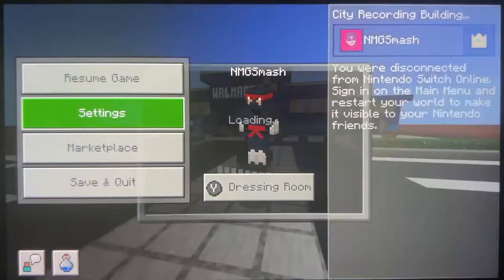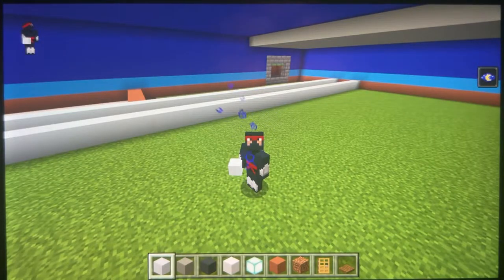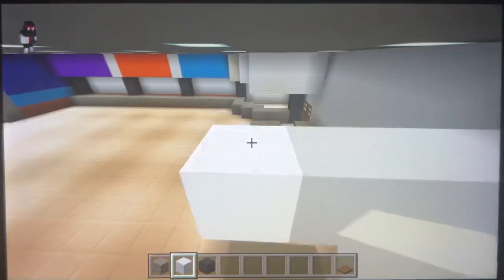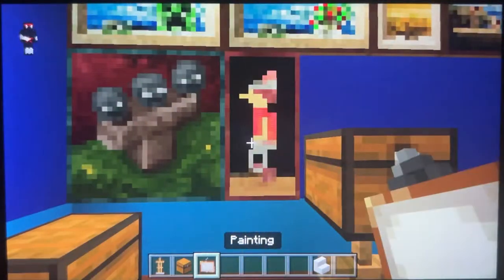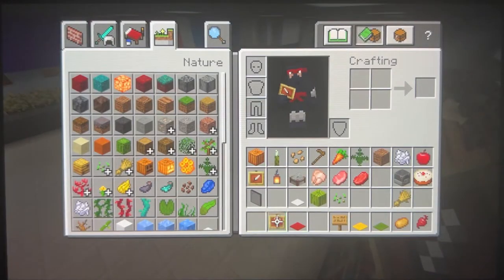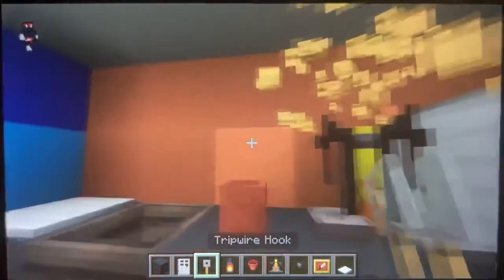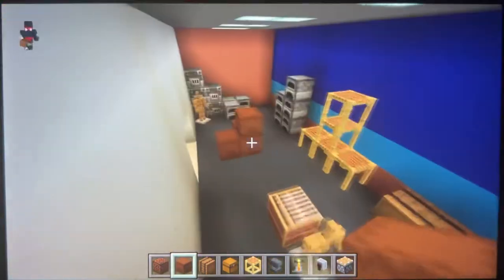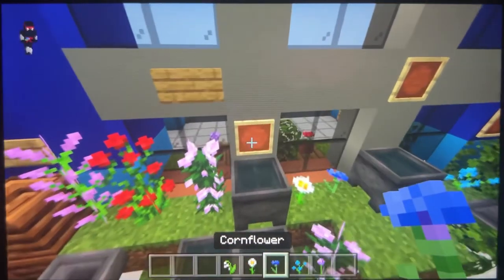Minecraft Tutorial: How To Build A Walmart (Store) Part 2“ Inside” w/ Ninja Master Gamer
I will be doing a ton of Gaming videos on here like Minecraft, Roblox, Among Us, Mario, Sonic, Lego Games, and so much more. So can you please Subscribe to my channel to help me get this channel to 1,000,000 Million Subscribers by my 25th birthday and that is the year 2029 and I will be 25 years old so please guys help me out.